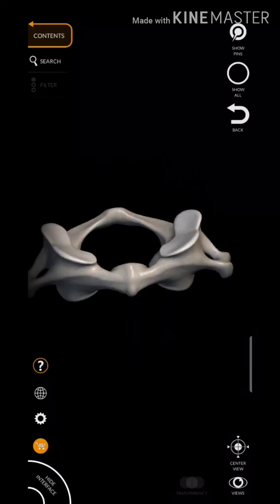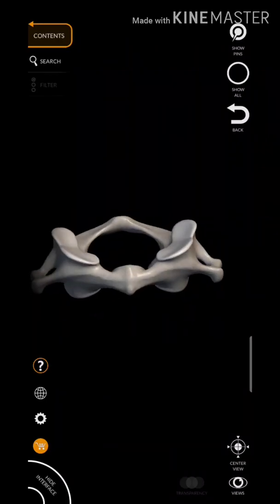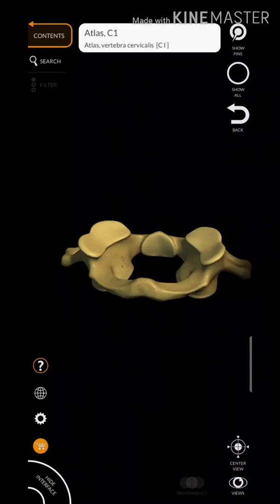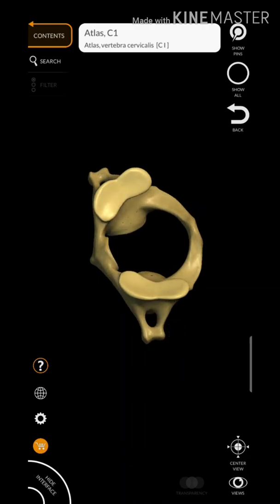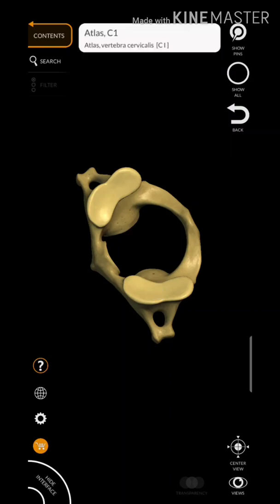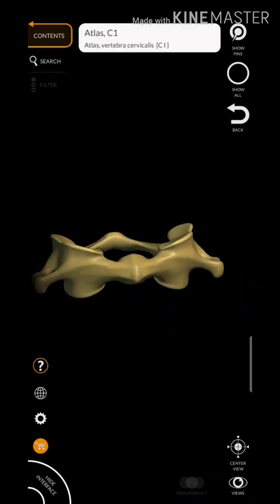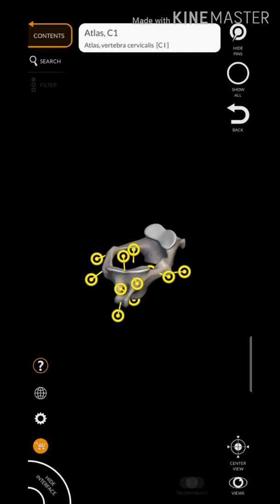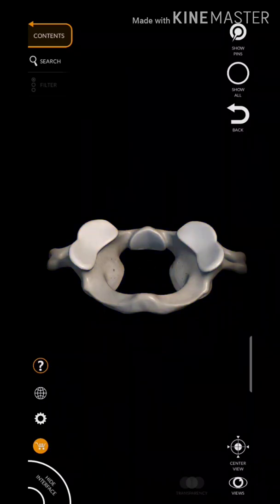Anatomy of atlas vertebrae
Knowledge of science